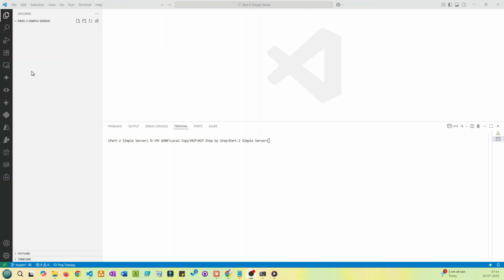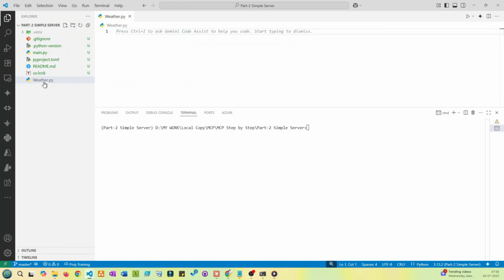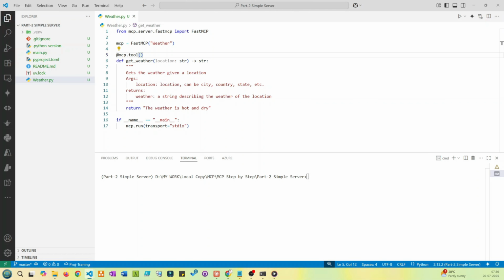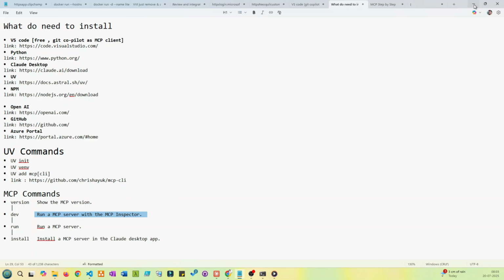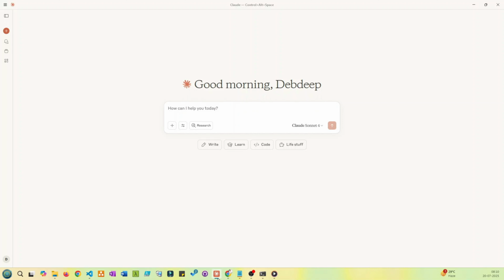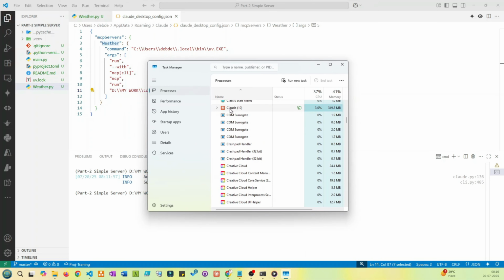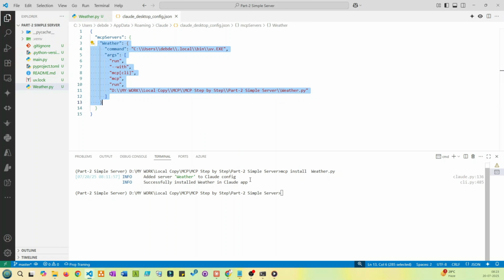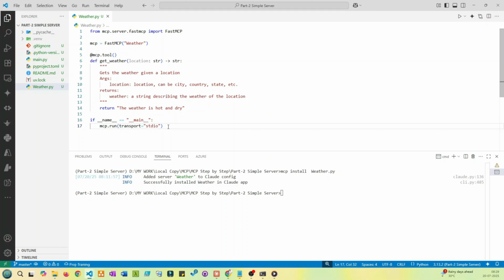MCP Step by Step – Part 3: Build Your First MCP Server + Tool Integration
In this tutorial, we continue our journey into the world of Multi-Client Platform (MCP).

🚀 What’s Inside Part 3:

✅ Setting up a simple MCP Server

🔧 Creating a basic MCP Tool

🕵️‍♂️ Verifying the tool using MCP Inspector

🤖 Connecting the Claude Desktop Client to your MCP server

This episode shows you how to get your MCP server up and running, test tool functionality, and establish connectivity with desktop clients like Claude.

If you’re building an agentic system with AG2, Claude, OpenAI, or LangChain, this is a must-watch to understand how your tools and clients can talk to your server!